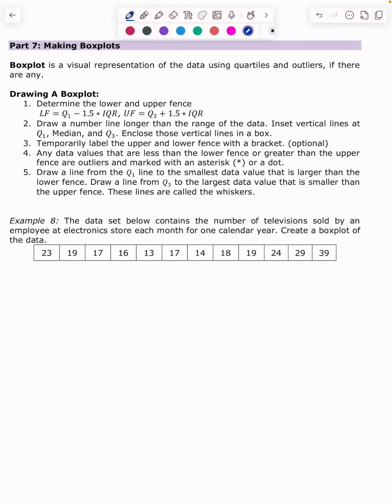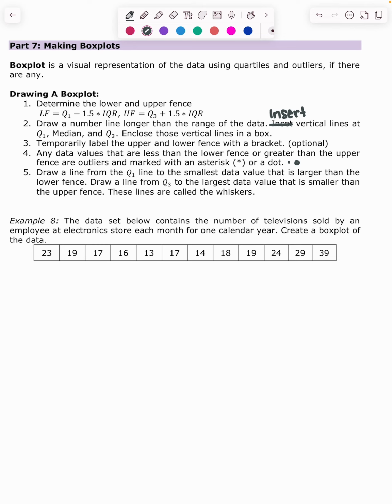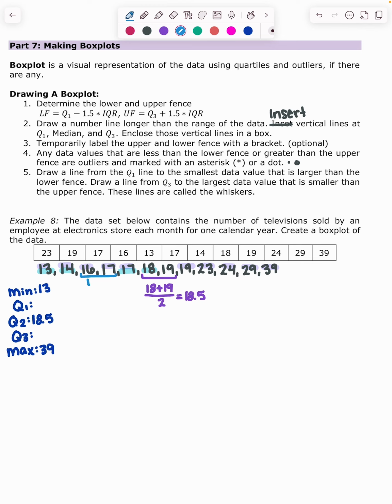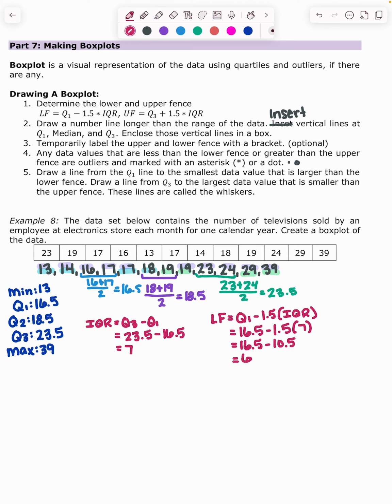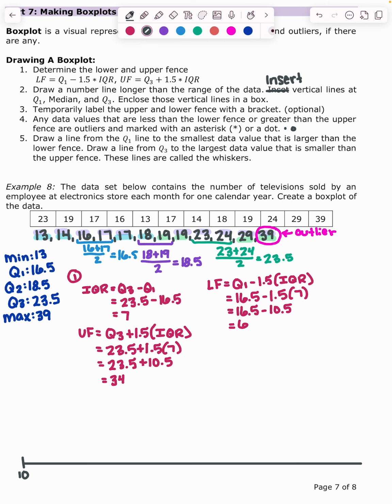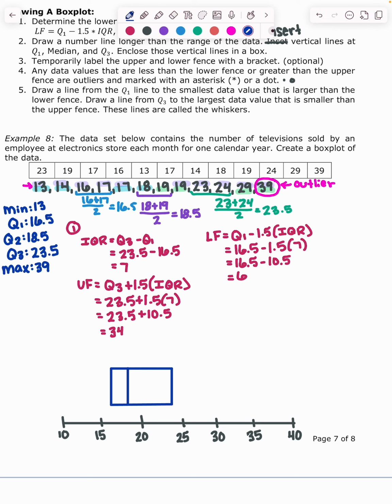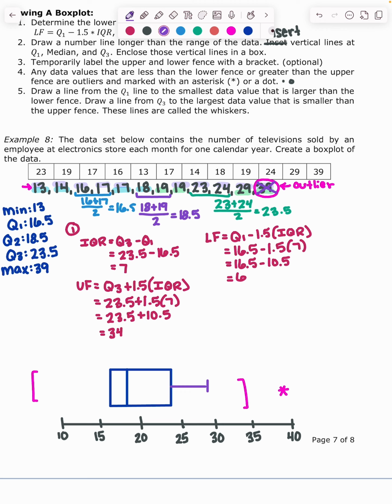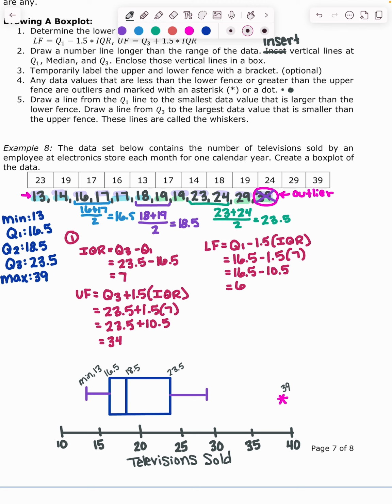Boxplots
This video covers how to create a boxplot from a dataset.